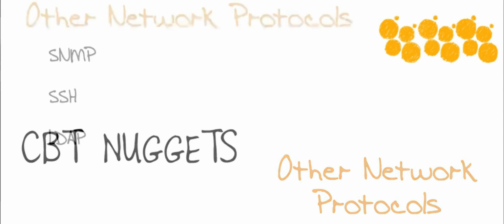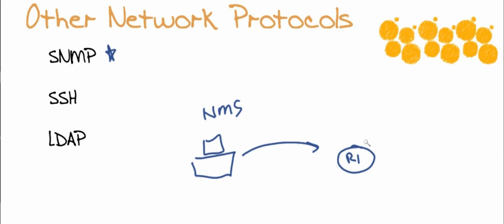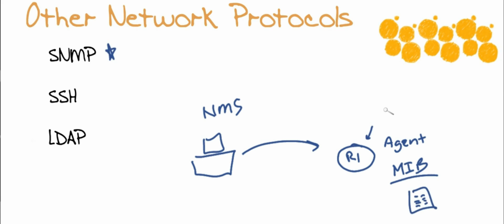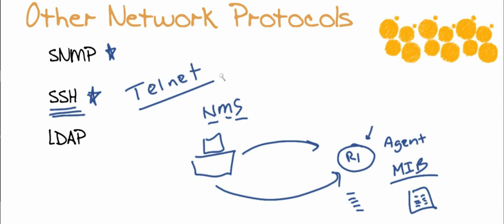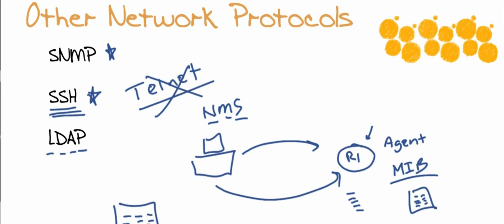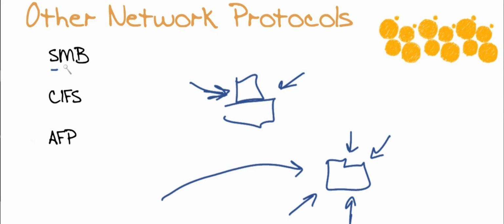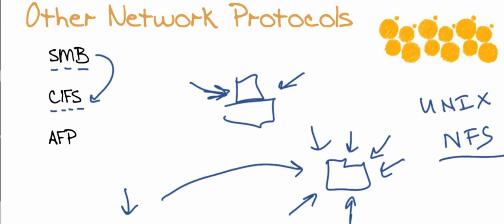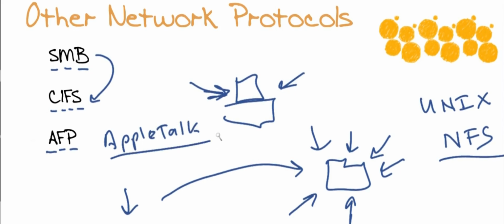5 Network Tools That CHANGED My Career Overnight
Our channel is about Hardware and networking We cover lots of cool stuff such as linux, mcse and ccna